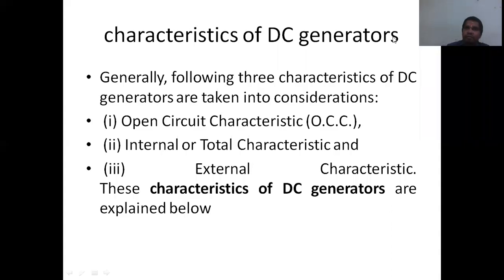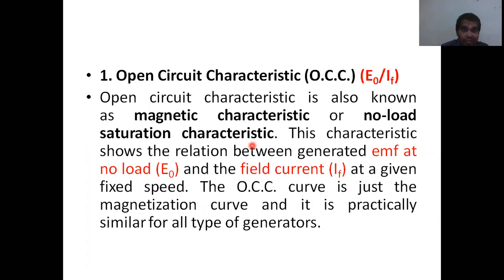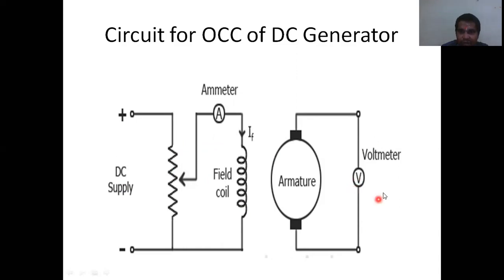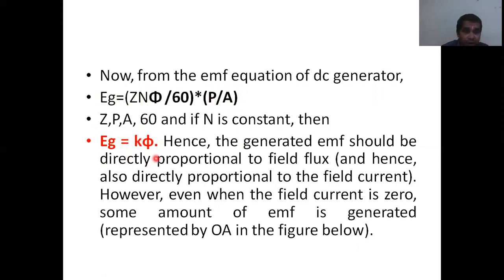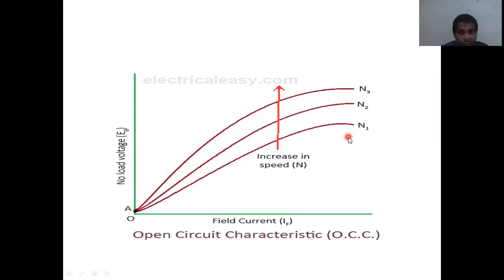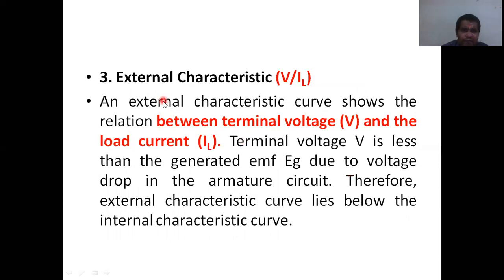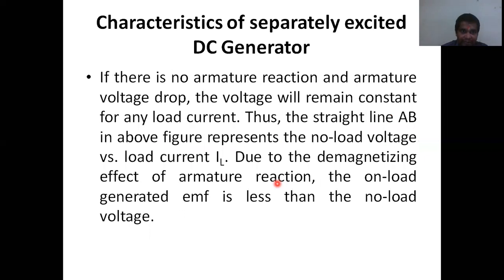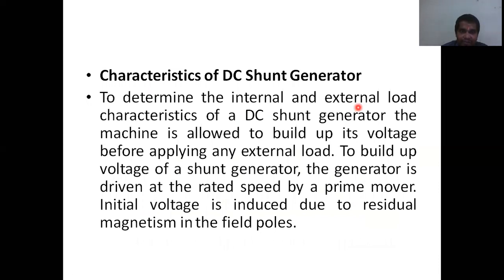OCC of the DC generator